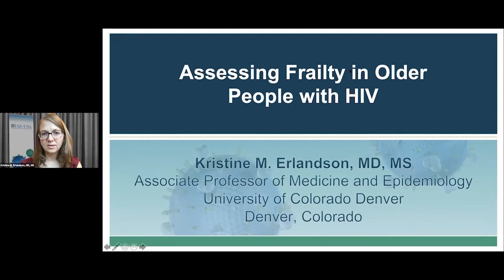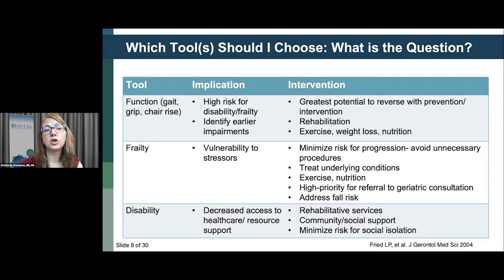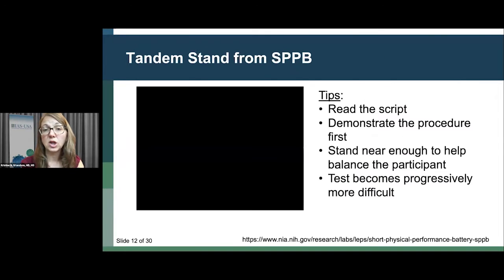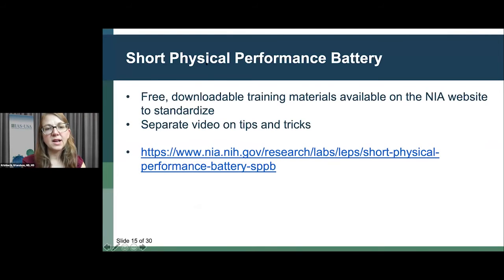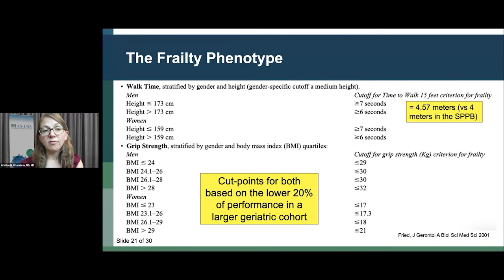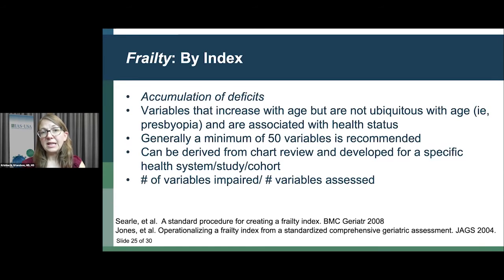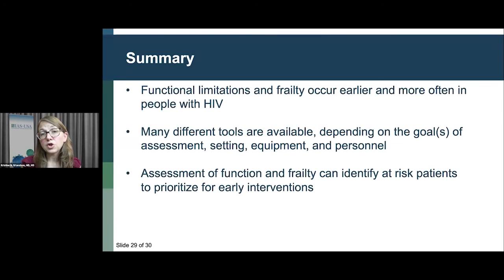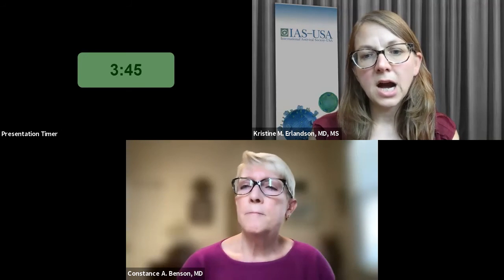Assessing Frailty in Older People With HIV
Kristine M. Erlandson, MD, MS, University of Colorado